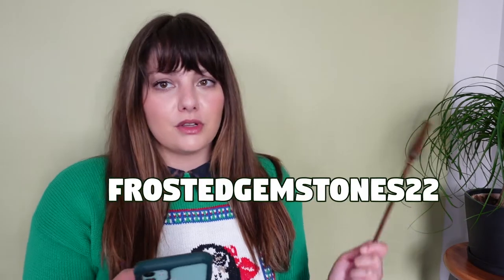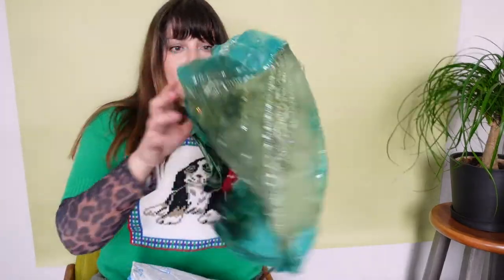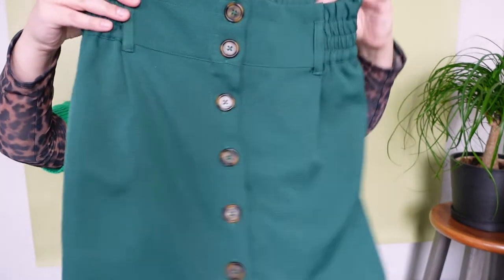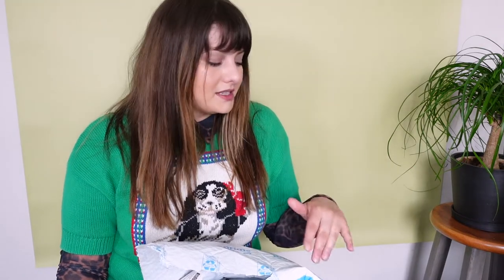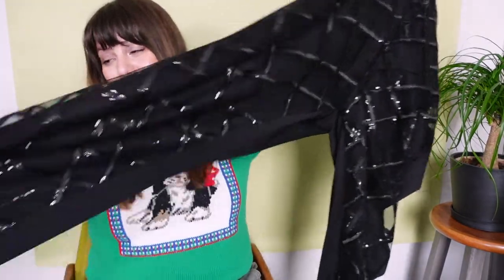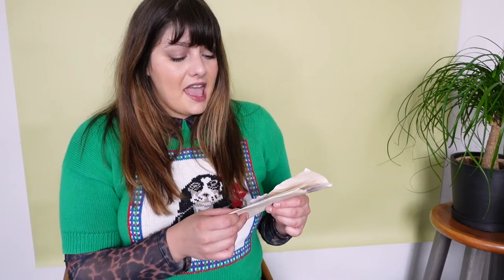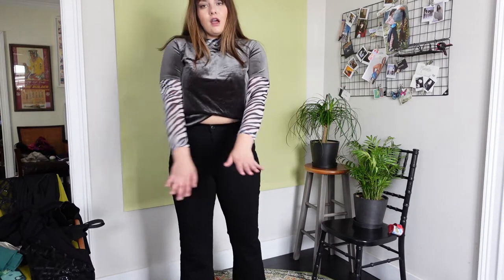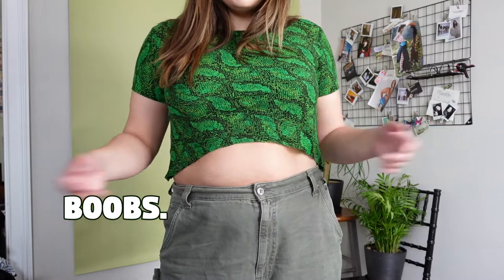HARRY POTTER THEMED DEPOP MYSTERY BUNDLE UNBOXING & TRY ON - A MIDSIZE GAL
When I found out my Harry Potter house I was shocked! Thankfully, i found this mystery bundle that has made me feel part of the family, with an awesome selection of vintage clothing that I cannot wait to incorporate in my everyday wardrobe! I would love to know what you think about all the pieces I got! Did you think I got my money's worth? And would you ever get a mystery bundle?